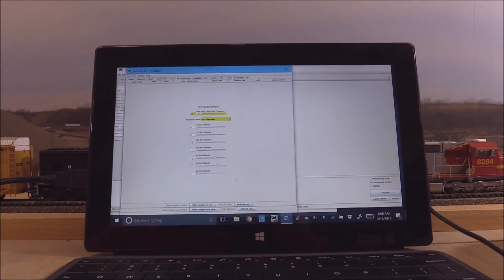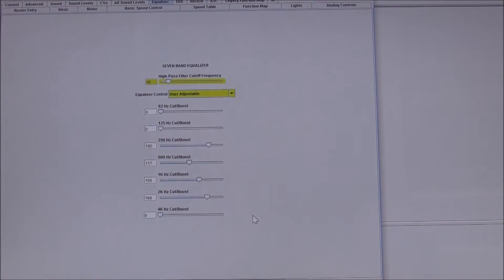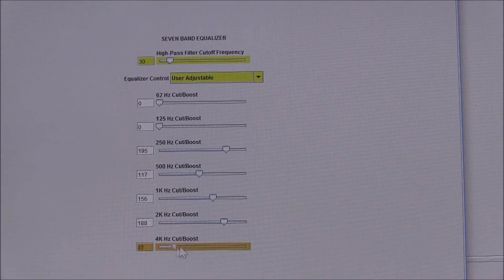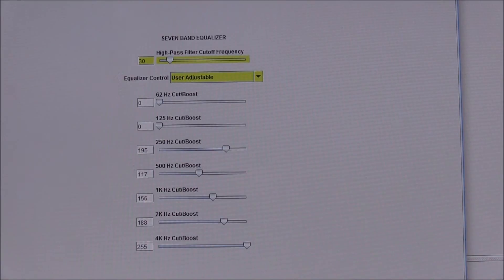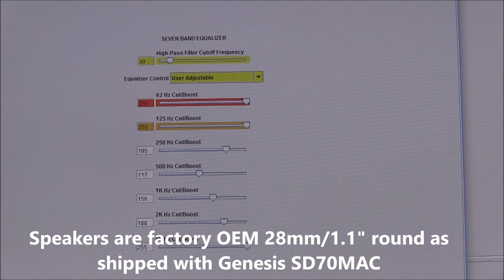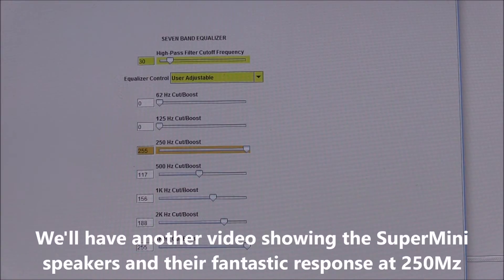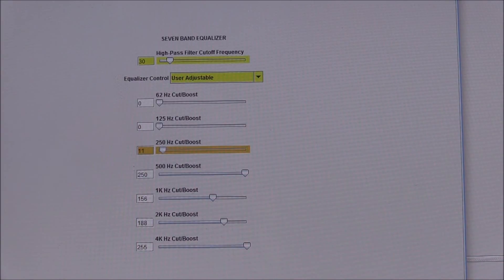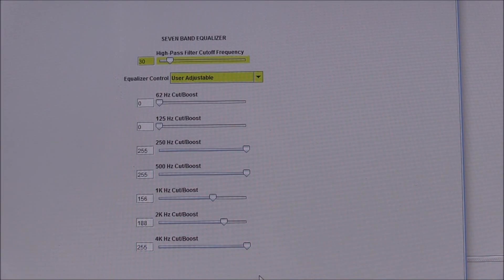JMRI DecoderPro Tsunami2 Onboard Equalizer Part 5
Setting the SoundTraxx Tsunami2's on board equalizer